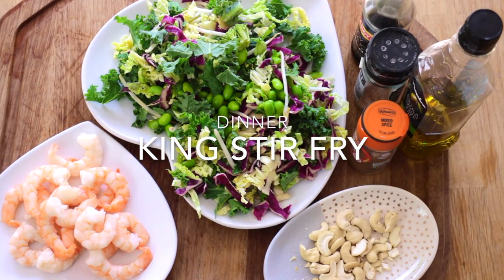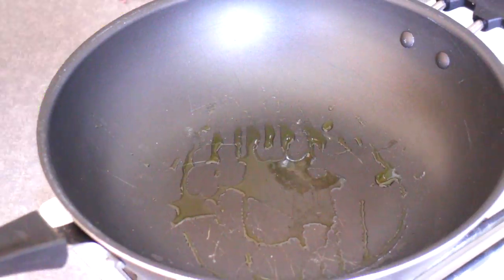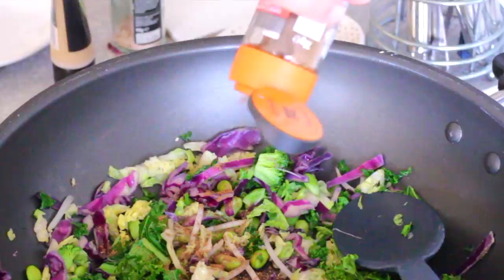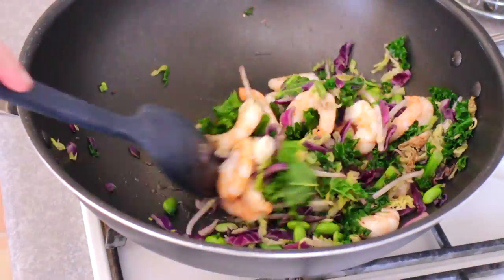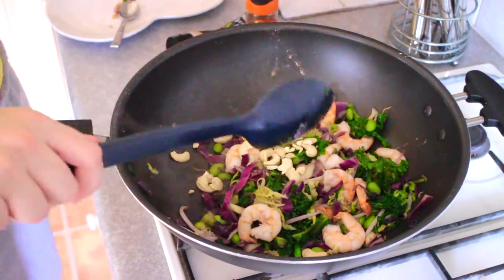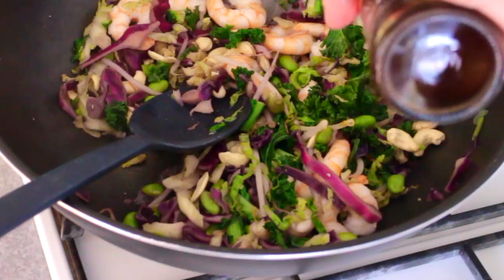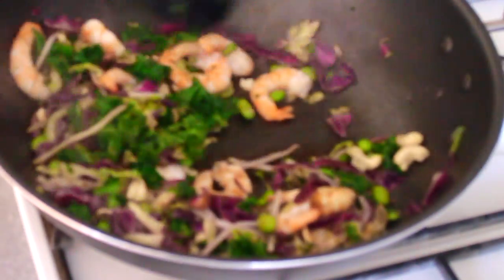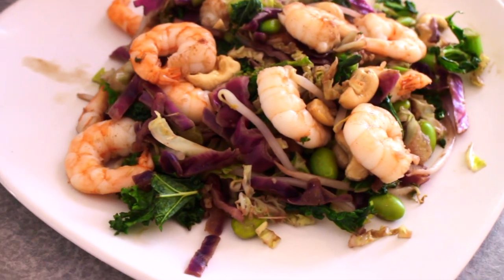Healthy Dinner Recipe I King Stir Fry (Dinner Preparation)